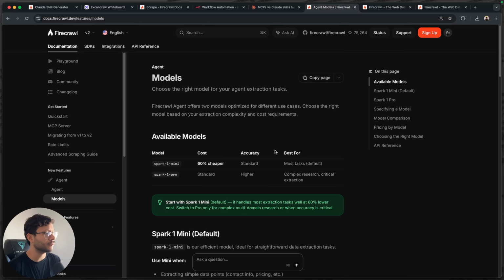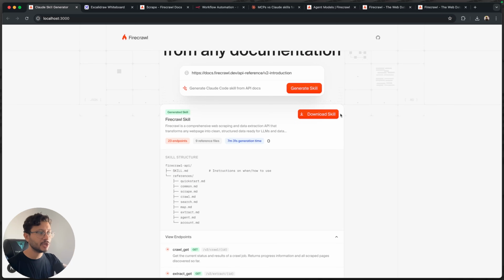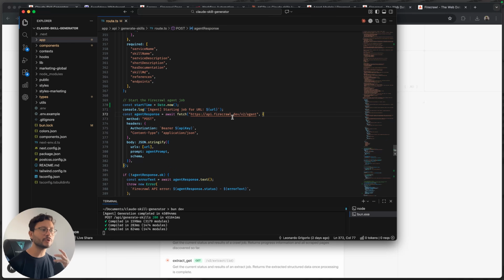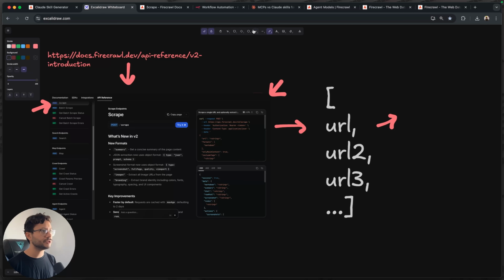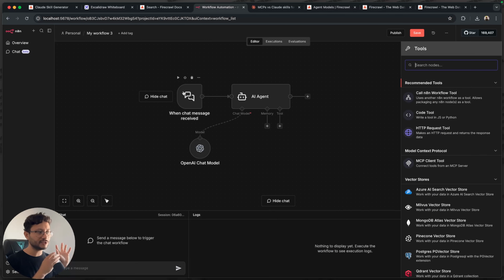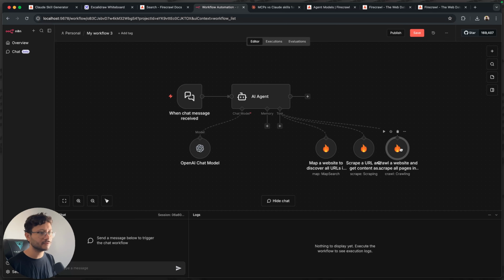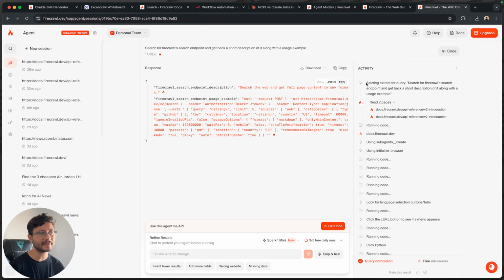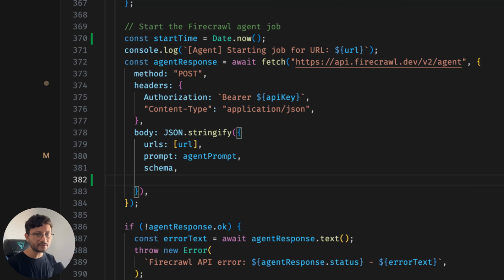How We Built a Claude Skills Generator using our NEW /agent Models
Want to automatically generate Claude Skills from documentation using a single API request? In this video, we build a fully automated Claude Skill generator using the Firecrawl Agent endpoint and our new Spark 1 Mini and Spark 1 Pro models.

We start by introducing the new Spark 1 models available inside the Agent endpoint. Spark 1 Mini is optimized for cost efficiency, while Spark 1 Pro provides higher accuracy for complex search and structured extraction tasks.

Then we show why the Agent endpoint exists in the first place.

Instead of manually chaining tools for mapping, crawling, scraping, structured parsing, and reasoning, the Agent endpoint handles everything in a single request. You send a prompt and a schema, and the agent autonomously:

* Searches documentation
* Navigates relevant URLs
* Extracts the right sections
* Structures the data according to your schema
* Returns production-ready structured output

To demonstrate this, we build a Claude Skills generator that reads documentation and produces properly structured skill files with decision trees, usage guidance, and correctly formatted markdown.

We also compare this approach to building the same system manually using visual automation tools like n8n. You will see how much configuration is required when chaining scraping tools, crawling logic, output parsers, and structured schema definitions yourself.

With the Firecrawl Agent endpoint, the architecture becomes dramatically simpler while remaining flexible and dynamic.

If you are building AI agents, developer tools, automated documentation processors, or structured output pipelines, this shows how to replace complex multi-step workflows with a single agent call.

* Spark 1 Mini vs Spark 1 Pro differences
* When to use cost-efficient vs high-accuracy agent models
* Why the Agent endpoint simplifies AI architecture
* How to generate structured outputs using a schema
* How to automate Claude Skill creation
* Why manual scraping and mapping workflows are inefficient
* How the Agent endpoint replaces complex n8n flows

Timestamps

0:00 Spark 1 Models Introduction
0:24 Why use the Agent endpoint
1:34 Manual workflow complexity explained
3:06 Building the same logic in n8n
5:22 Generating Claude Skills automatically

If you are comparing AI agent architectures, exploring structured LLM outputs, or trying to eliminate complex multi-tool workflows, the Firecrawl Agent endpoint with Spark 1 models is designed exactly for that use case.